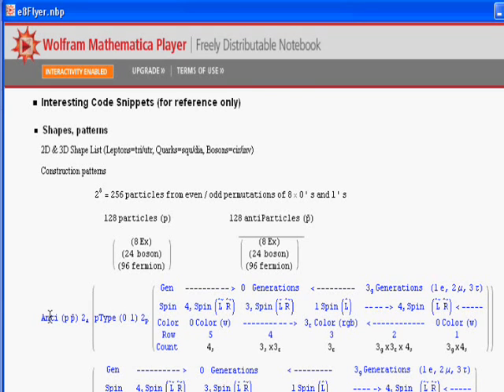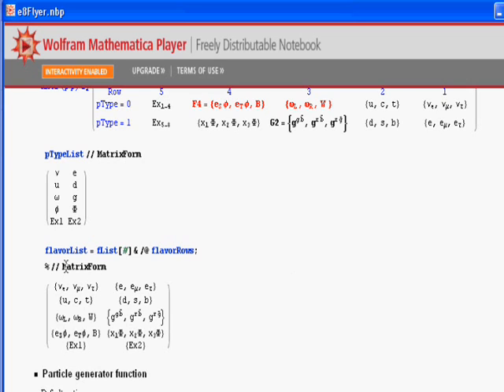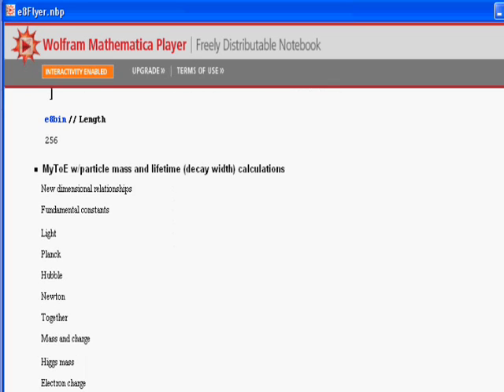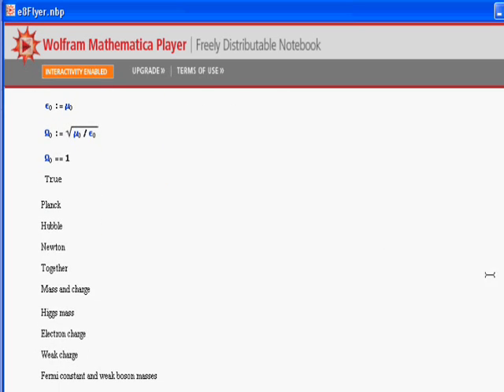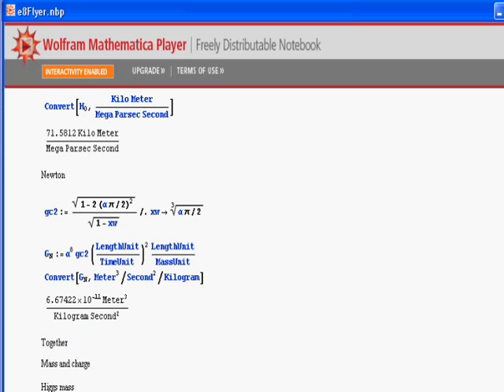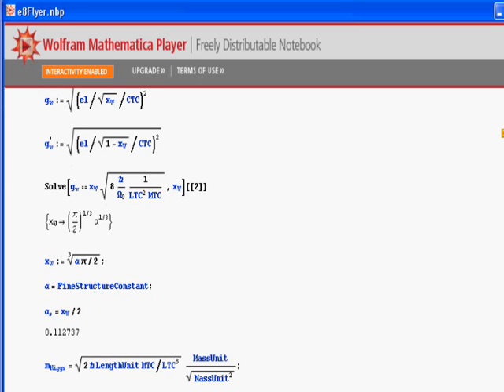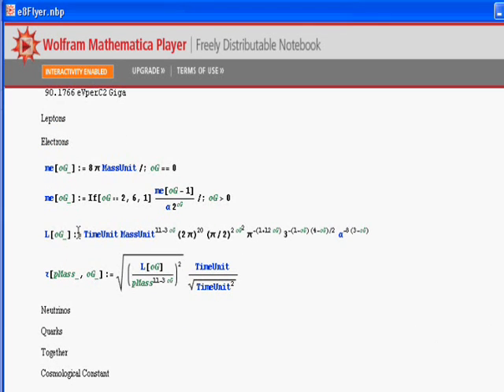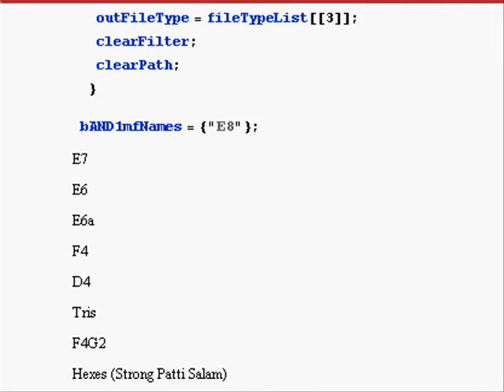E8Flyer Tutorial 3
This tutorial covers the construction patterns and interesting E8Flyer code snippets.